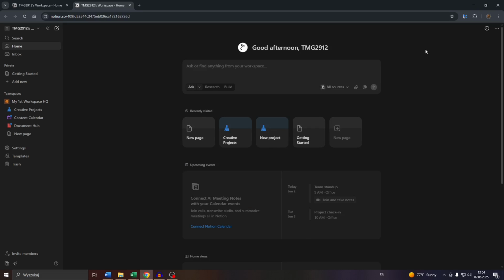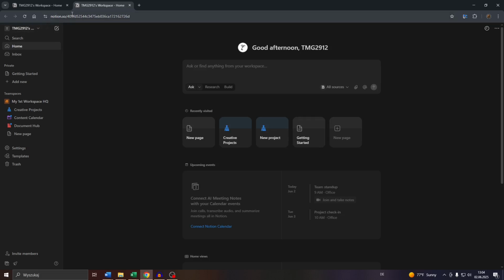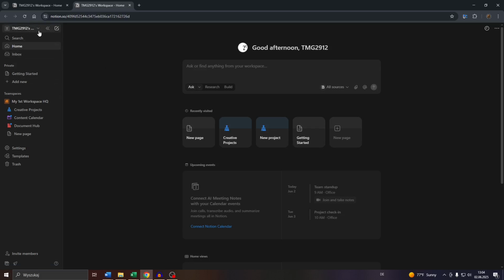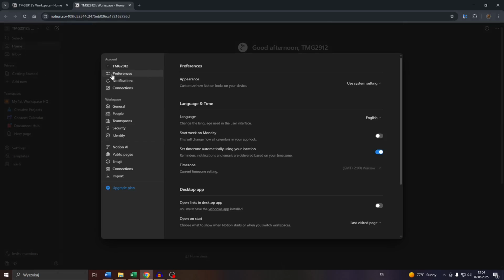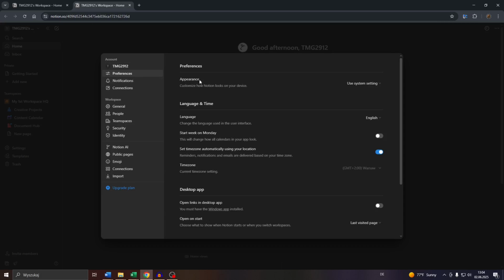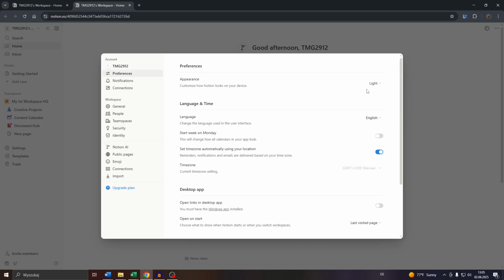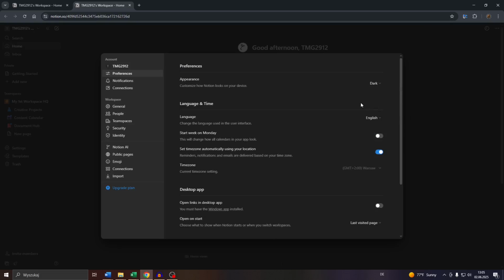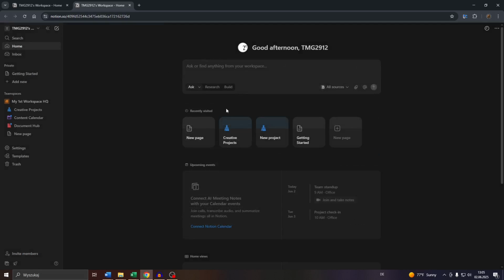How to Switch Color Theme on Notion — Step by Step Notion Tutorial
In this tech tutorial we explain how to switch color theme on Notion.

If you're interested in learning more about how to use Notion, you may learn how to invite a new team member to your workspace on Notion, too, in this tutorial